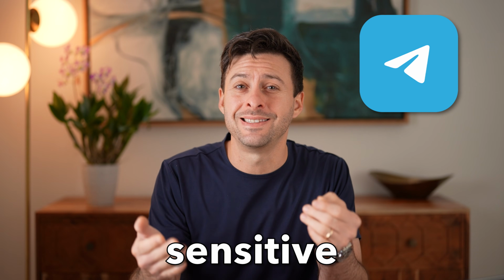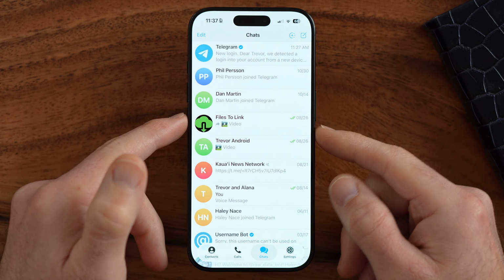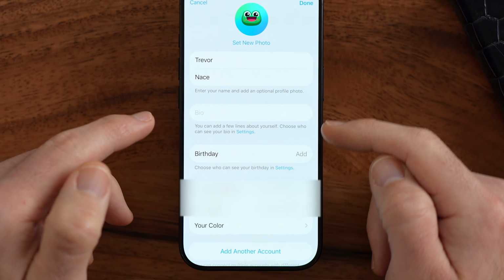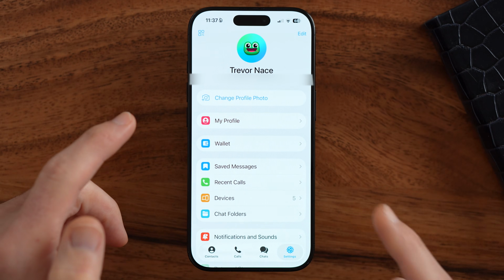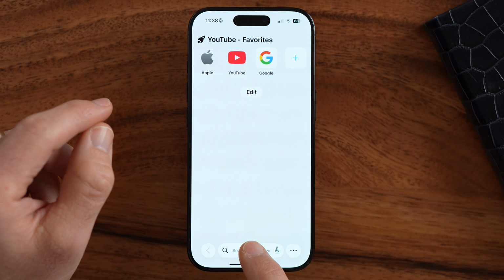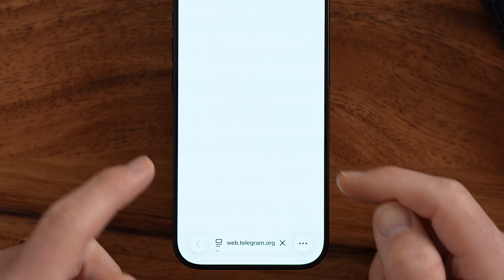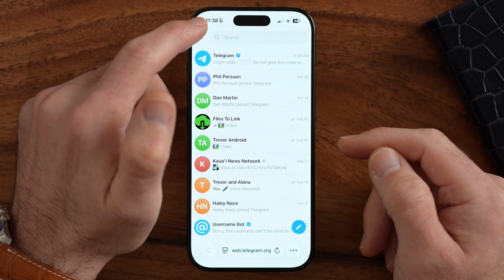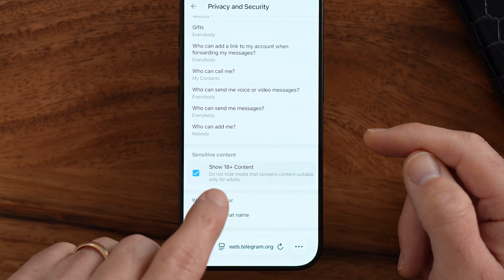How To Turn Off Sensitive Content Filter On Telegram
Here's how you can turn off the sensitive content filter on Telegram to see any content you want.